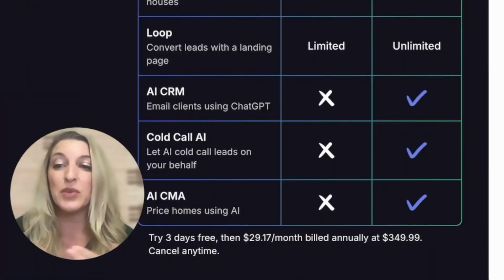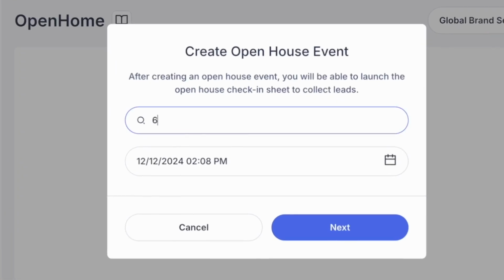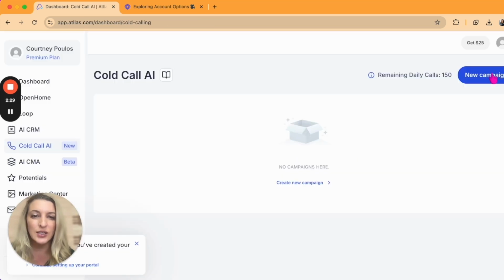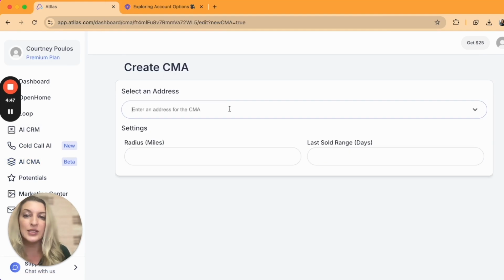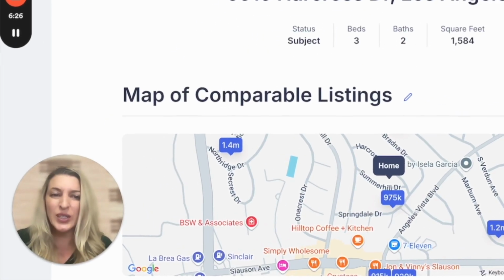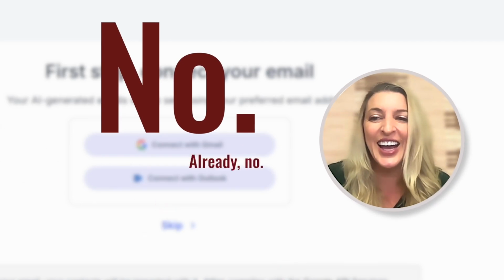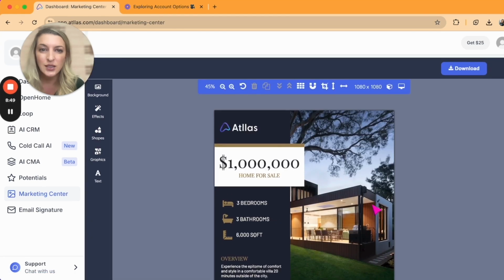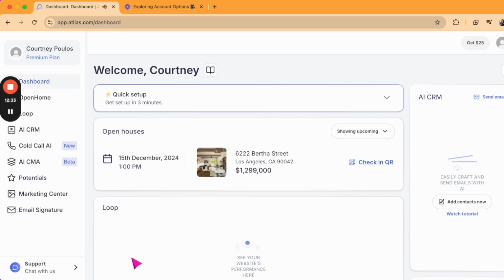Atllas Review - Best AI Software for Real Estate Agents? (2025)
In today's video, we will be reviewing Atllas, an AI-powered software designed to help real estate agents with pricing listings, managing open houses, and streamlining client interactions. But is it truly the best AI tool for real estate professionals in 2025? Let’s find out!

Specifically, you will learn:

- How Atllas’ cold call AI function works and whether it actually helps with lead generation.
- The pros and cons of its digital check-in system for open houses using QR codes.
- Why Atllas’ pricing recommendations might not be as accurate as other industry tools.
- The overall user experience, including what could be improved and whether it’s worth the investment.

Courtney rates Atllas a 7 out of 10, recognizing its potential but noting areas where it needs improvement.